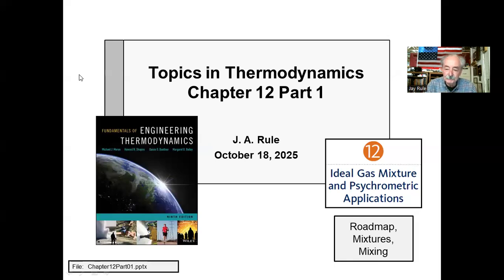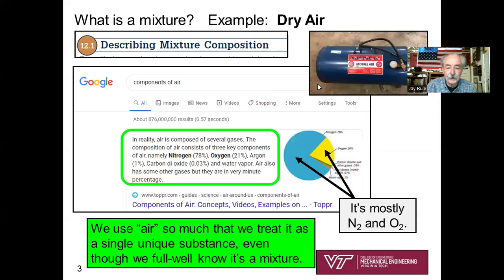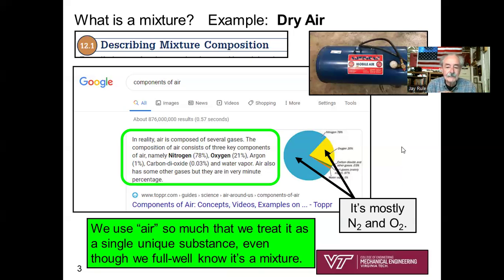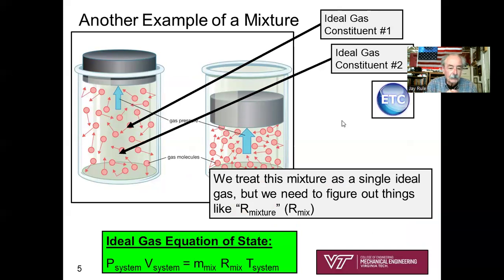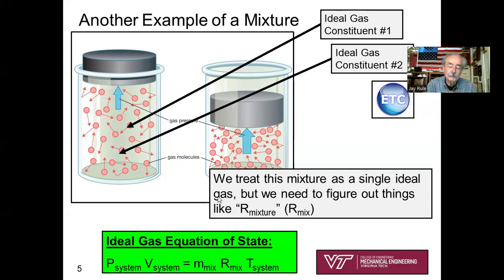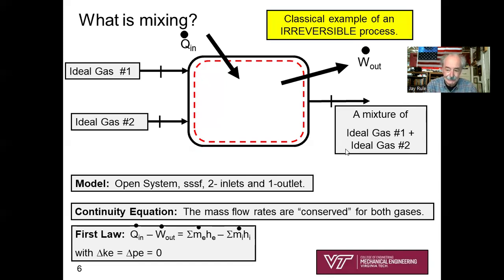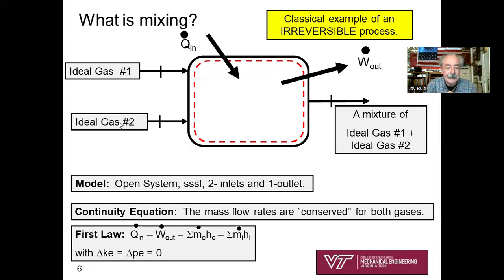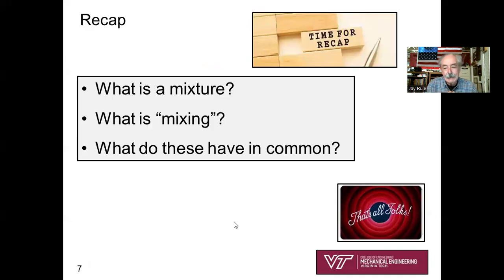Chapter12Part01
Intro to Mixtures and Mixing